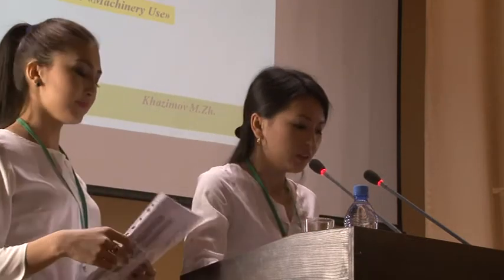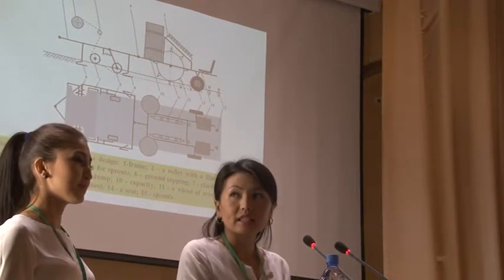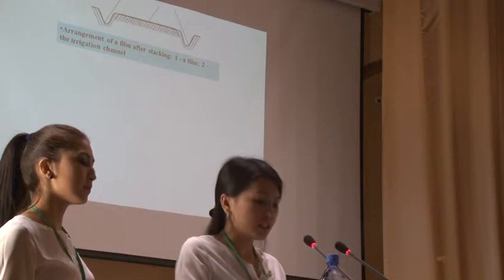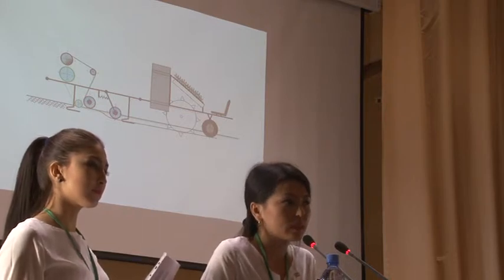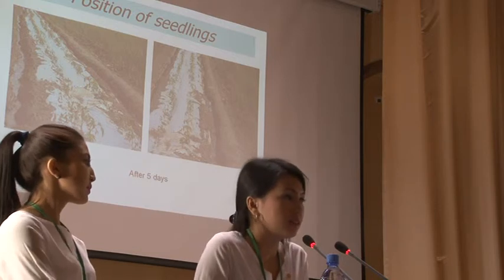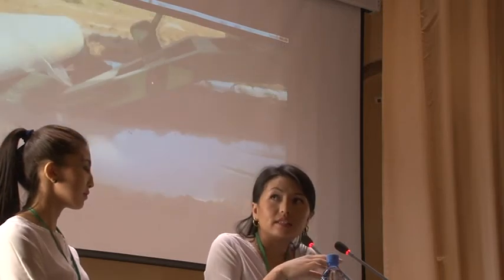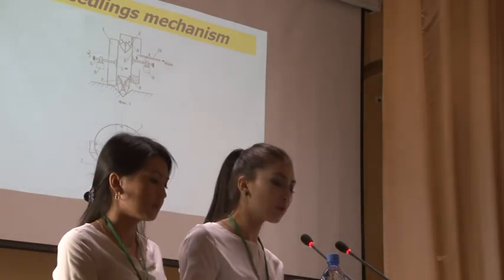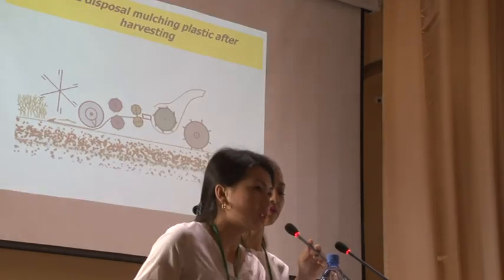Даулетбек Айжан, Исаева Айжан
Обоснование технологической схемы мульчирующей машины для посадки рассады овощей (на анг.яз). Даулетбек Айжан, Исаева Айжан, студенты 3 курса Казахского национального аграрного университета, руководитель  - к.т.н., профессор Хазимов М.Ж.